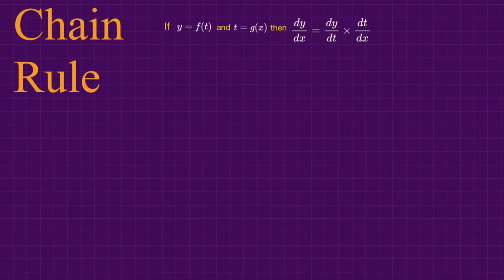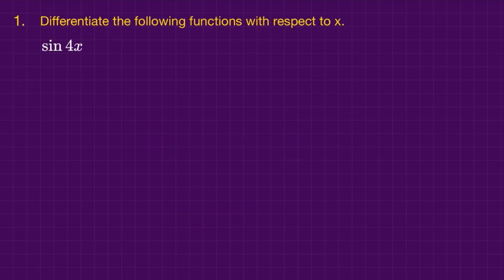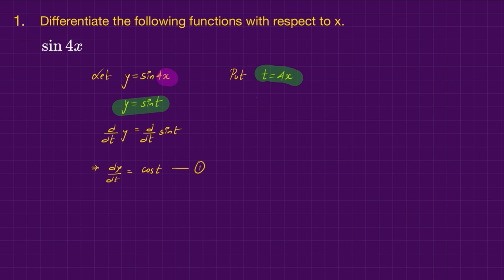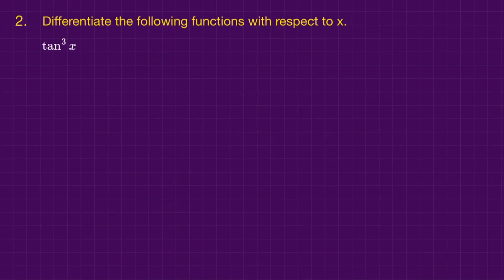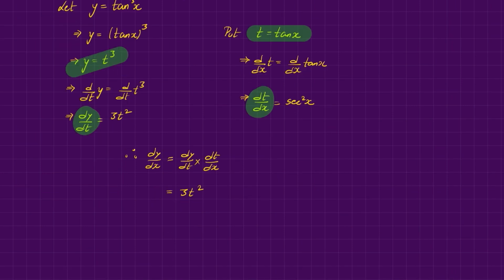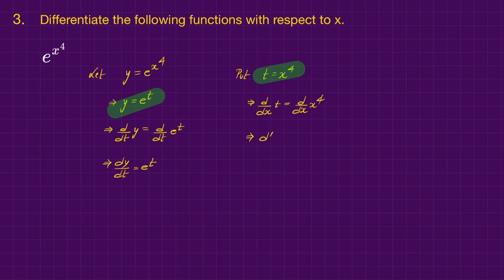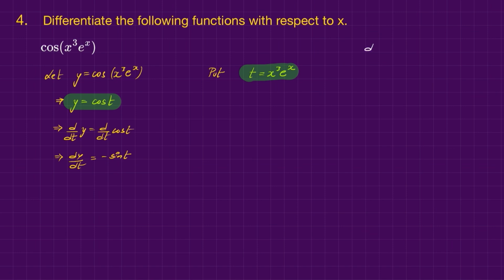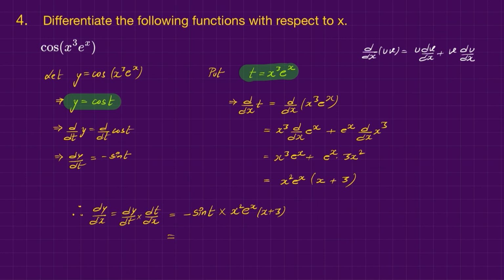10 - Chain Rule | Examples